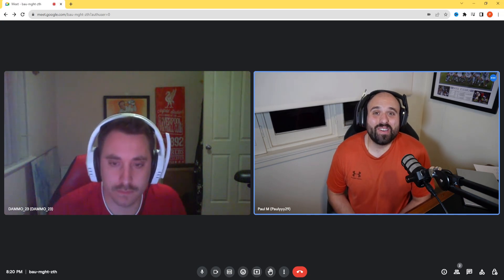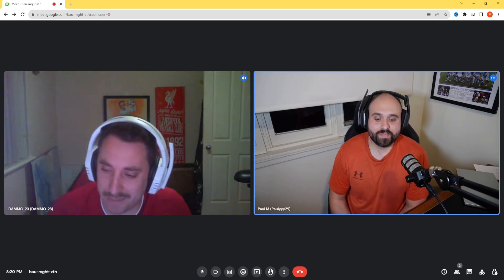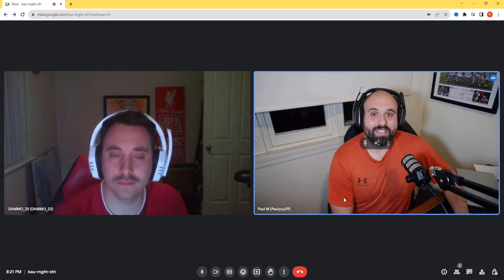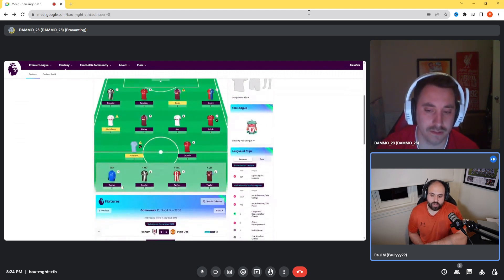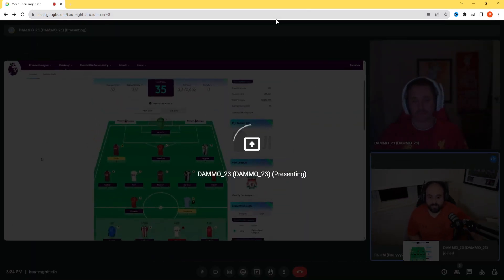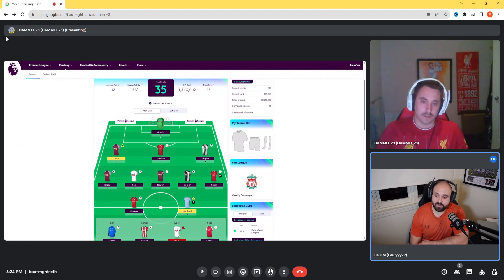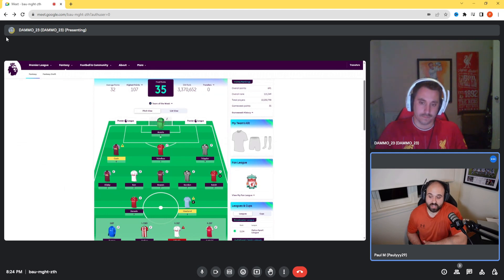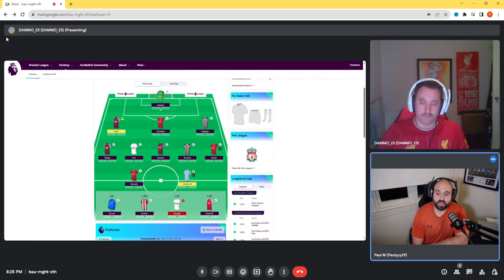FPL GAMEWEEK 11 REVIEW| THE GAMEWEEK OF CARNAGE!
Today, Pauly and Damo break down the absolute shambles of a gameweek which may have had a huge impact on your rank! The boys go through their favoured transfer targets to help you plan for gameweek 12!